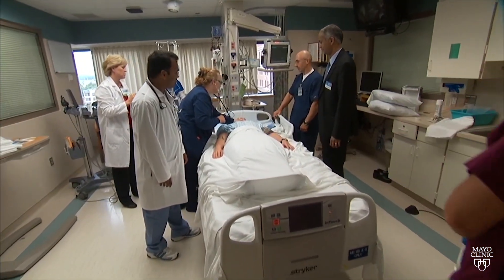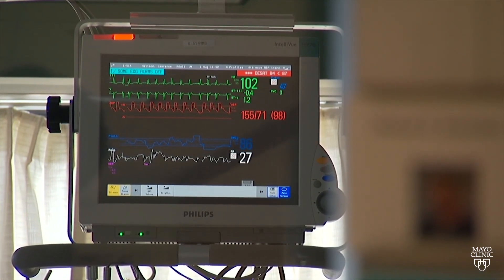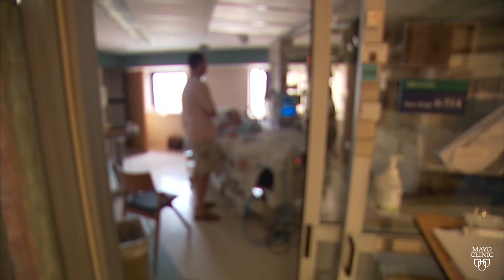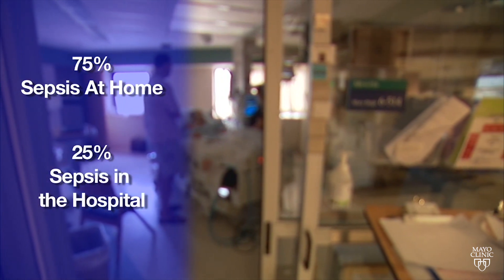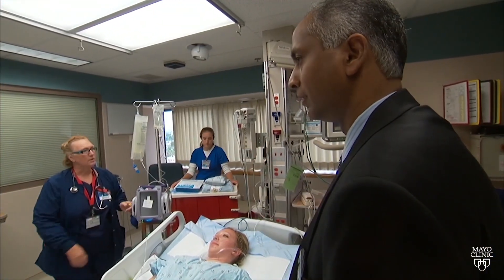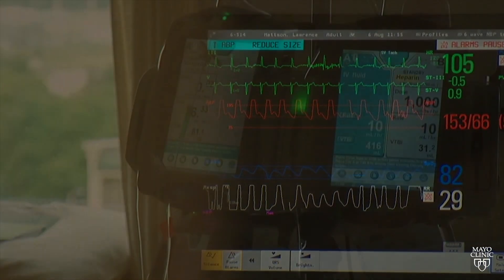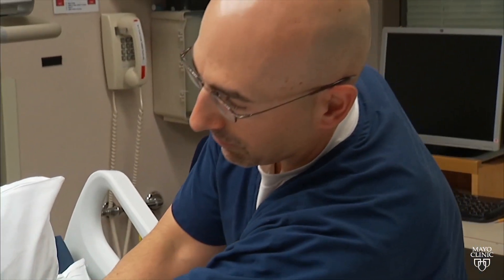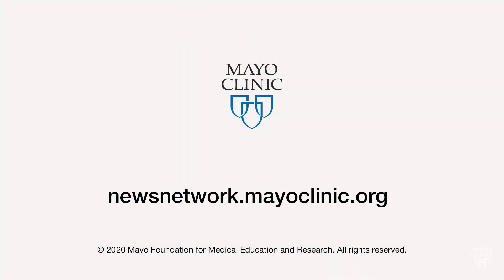Sepsis: A team response to a potential killer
Our bodies are very good at fighting infection.  The immune system reacts and attacks bacteria and viruses that make us sick. But sometimes the immune reaction is so strong that it damages the body. This is called a septic reaction or sepsis,  and the mortality rate associated with it can be high.  In fact, a new study suggests that sepsis is responsible for 20 percent of all deaths worldwide.  That's more deaths than are estimated to be attributable to cancer.   At Mayo Clinic, doctors like Kannan Ramar, M.B.B.S., M.D.,  are trying to change that with a sepsis response team in intensive care units. Their goal: to stop sepsis and save lives.